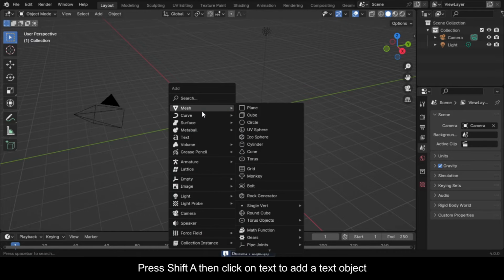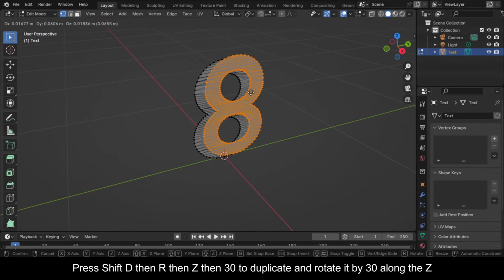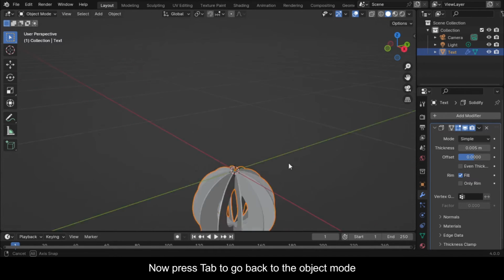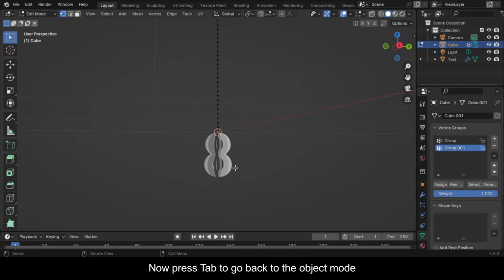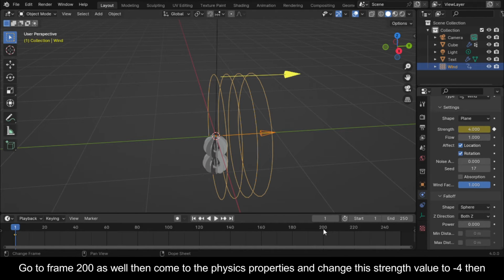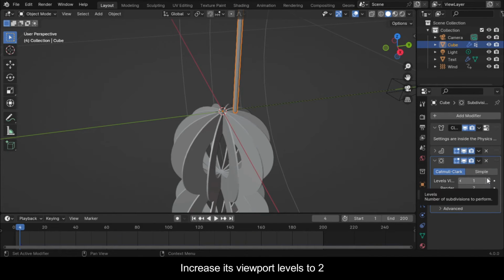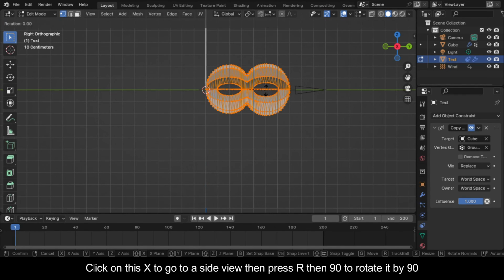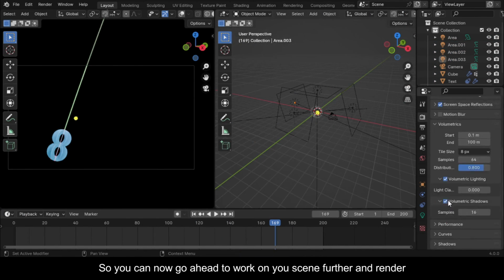how to create Realistic Hanging Object Simulations in blender | blender tutorial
this video will show you how to make a hanging object simulation in blender, please watch it up to the end for full benefit.
in this example we're using a simple text object that we are hanging on to a rope using a cloth simulation and constraint properties.